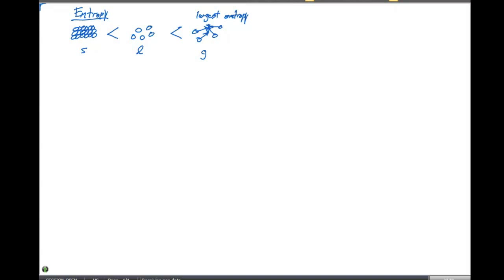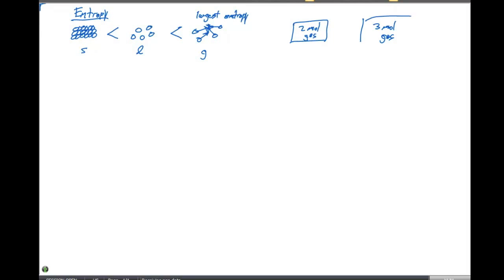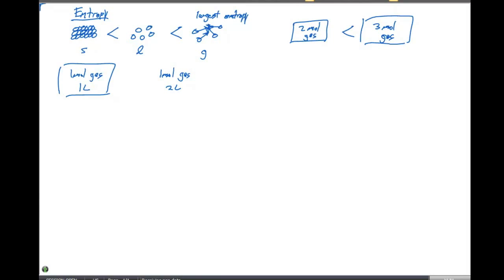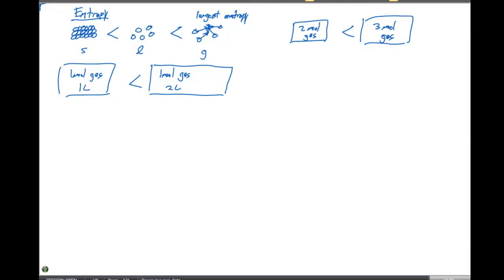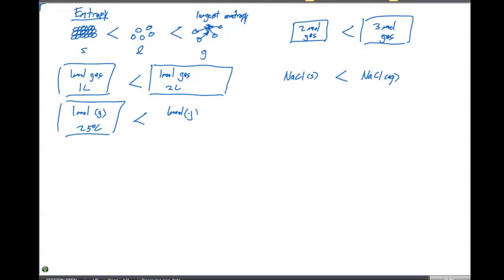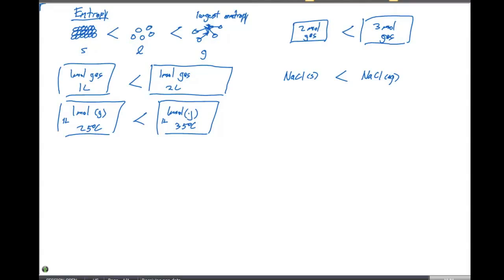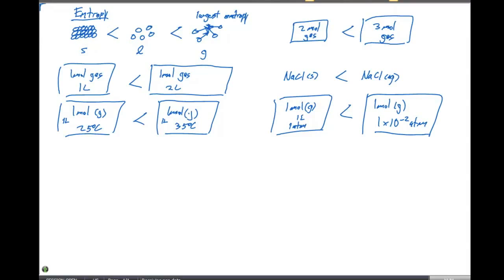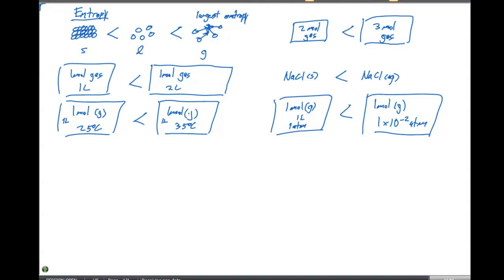19 3 2 Comparing Entropy of Various Systems 6;39